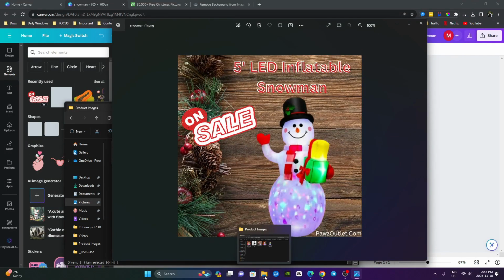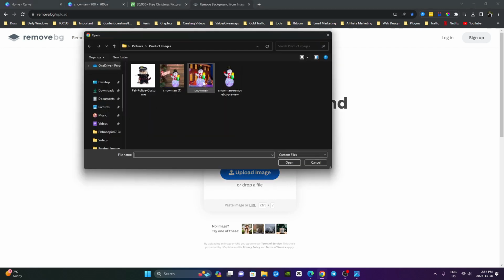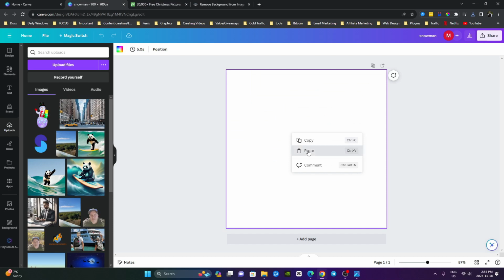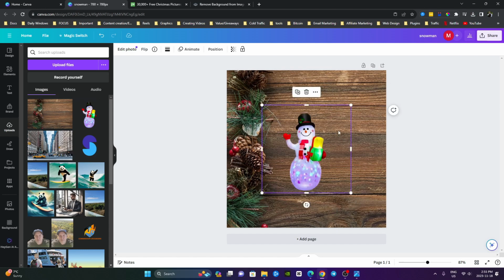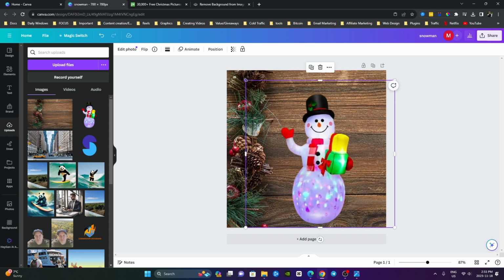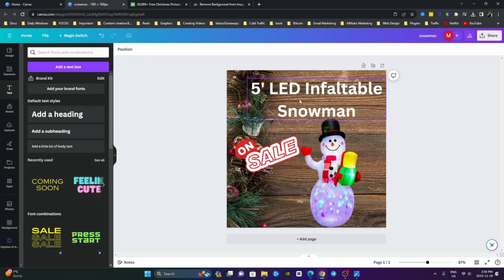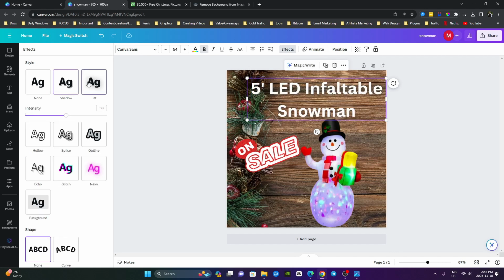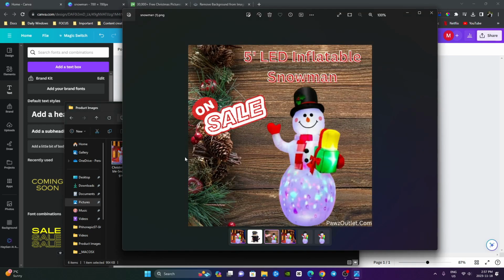How To Make An Ad Creative For Free Using Canva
In this video I am going to show you step by step how to make an amazing ad creative for free using only canva and a couple of other free tools.

Hope this tutorials helps you create better images on your own without having to hire a graphic designer.